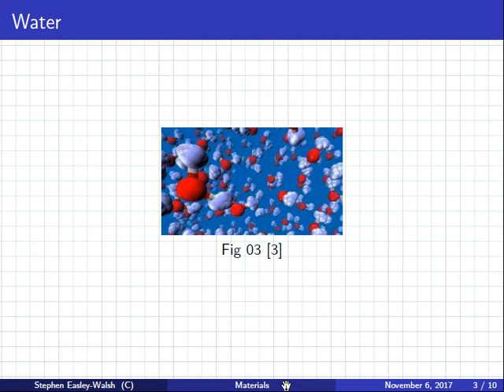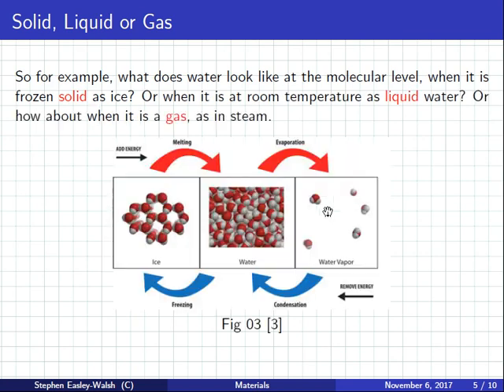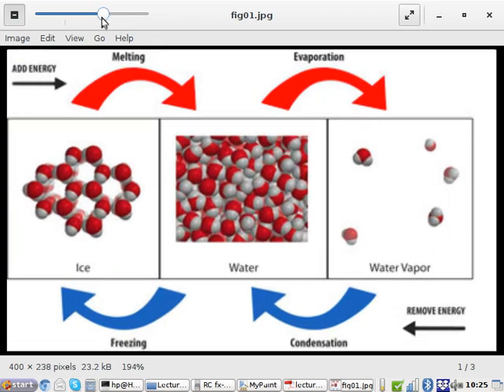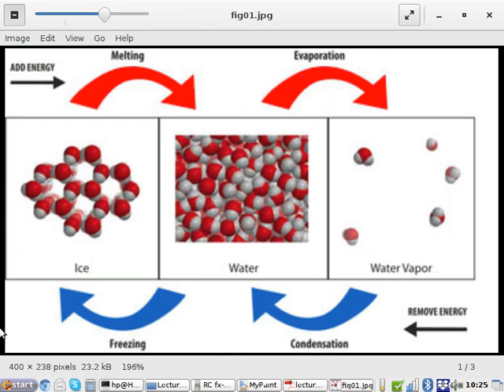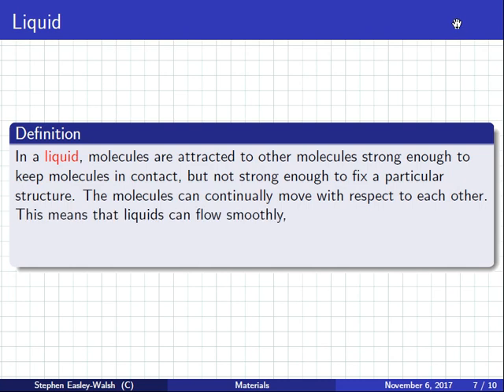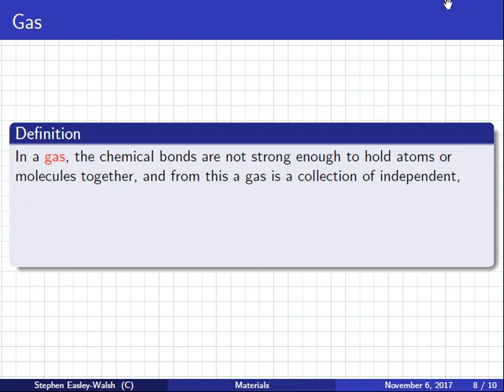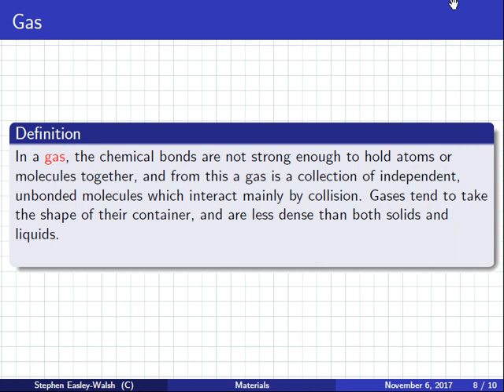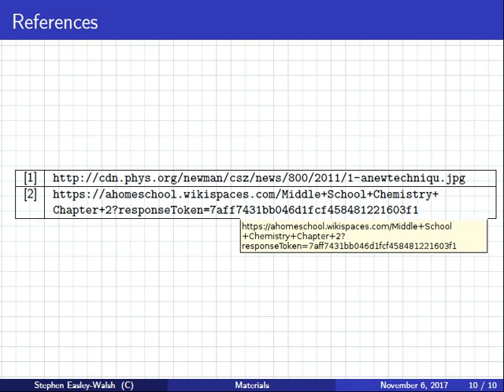Physics | Materials | States of Matter | Lesson | Tue 07 Nov 2017 10:16:13 AM GMT